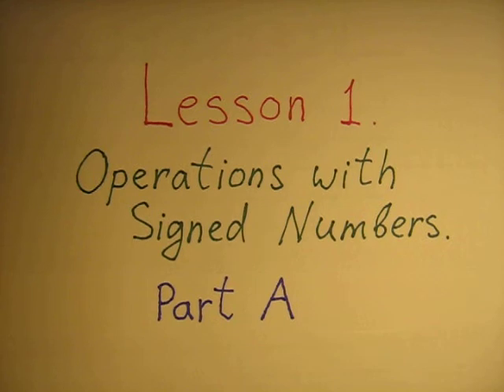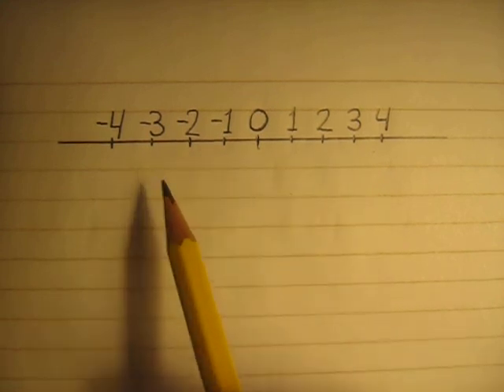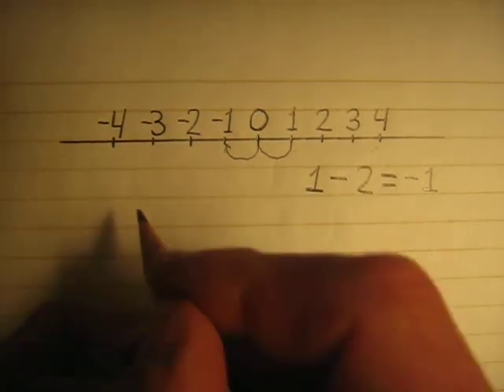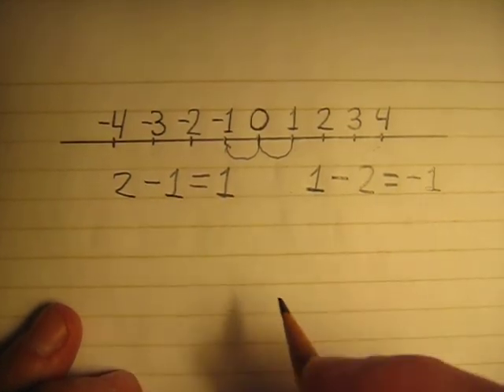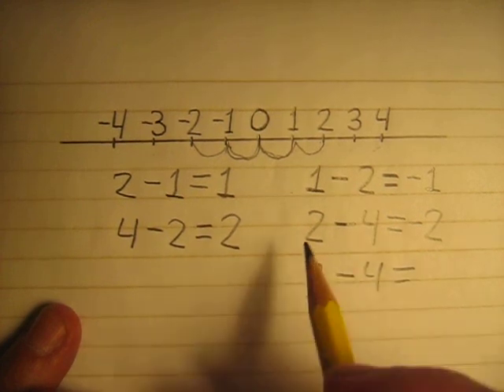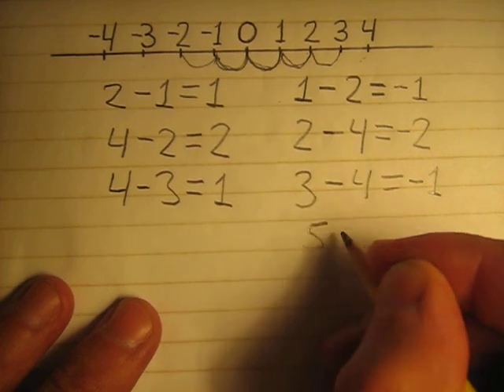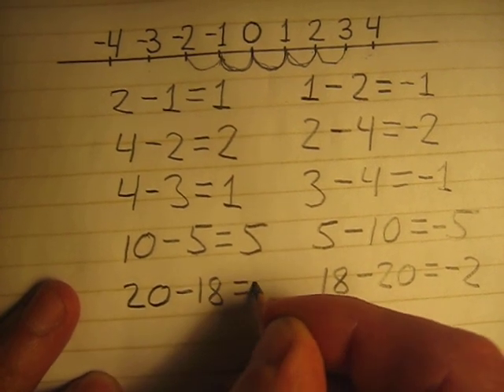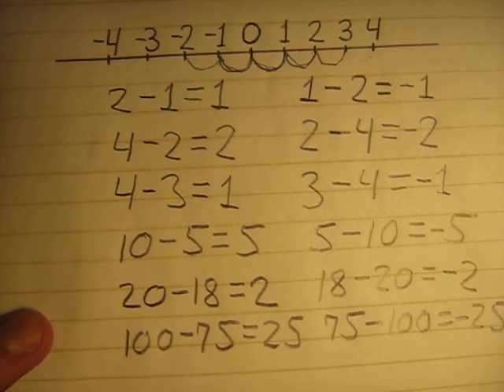Math Tutorial. Operations With Negative Numbers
Here I am going to teach you how to add and subtract signed numbers, negative and positive numbers. Math for Regents, SAT, ACT.
Examples:
2-5=-3
-4+6=2